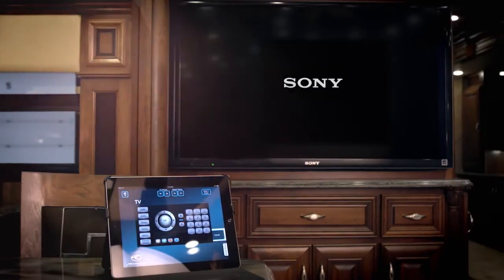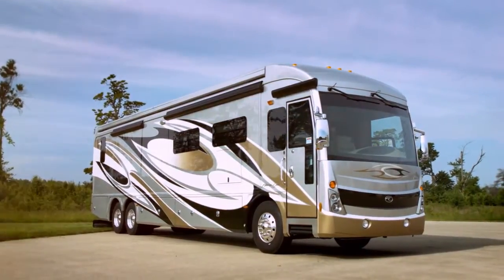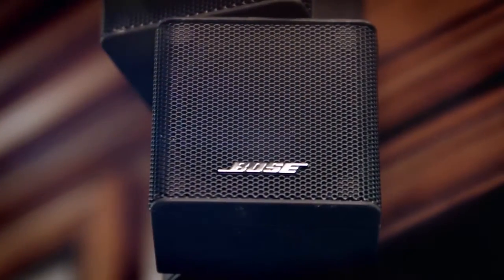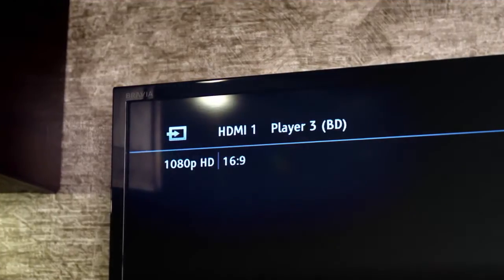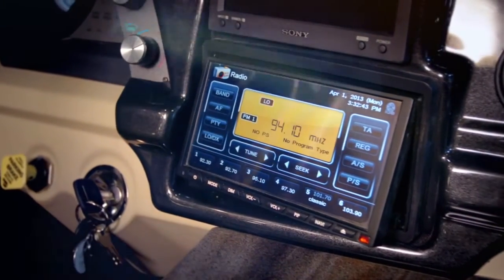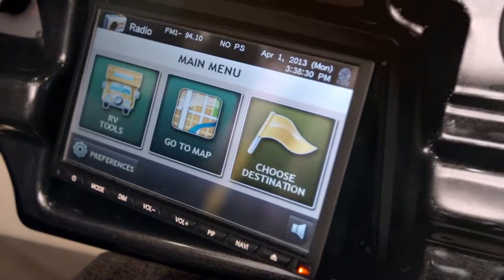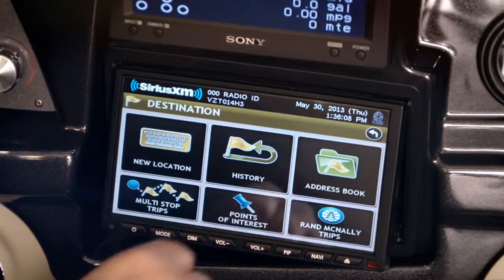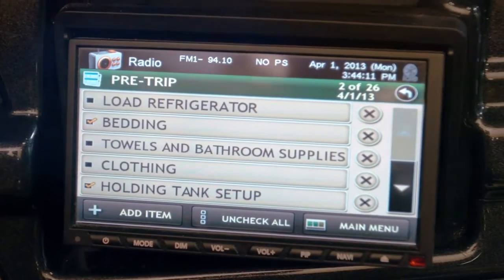American Coach - AV Systems Video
Using premium components from world-class manufacturers, American Coach offers owners the ultimate audio-visual experience and the very latest navigation technology for life on the road. It's all from American Coach and our integrity, reputation and commitment to driving your passion. To learn more, visit AmericanCoach.com